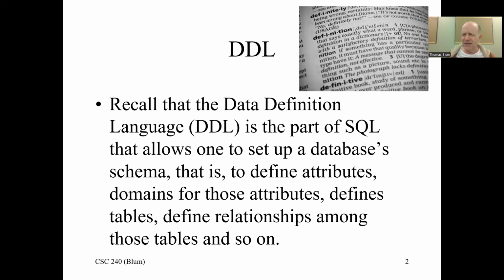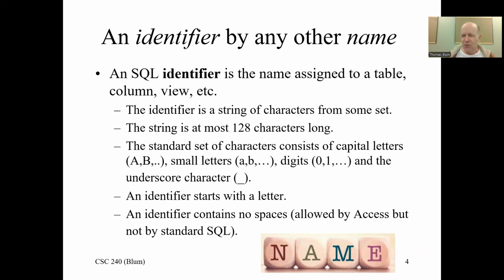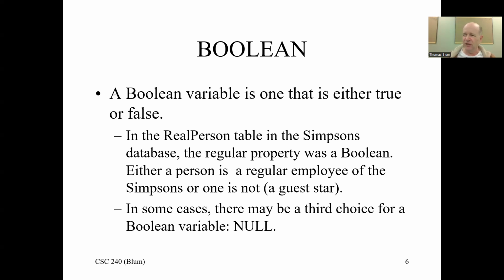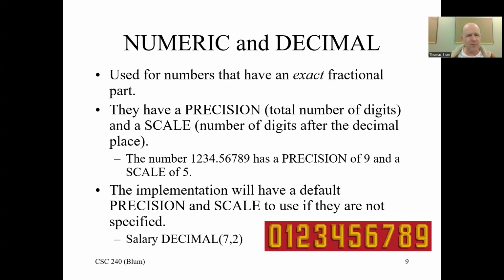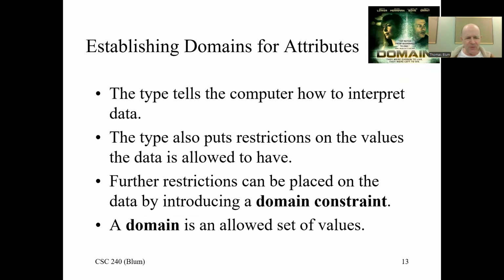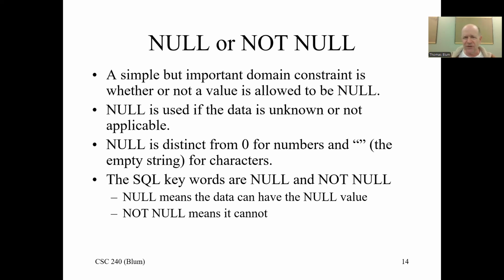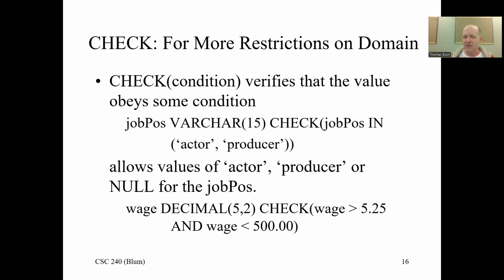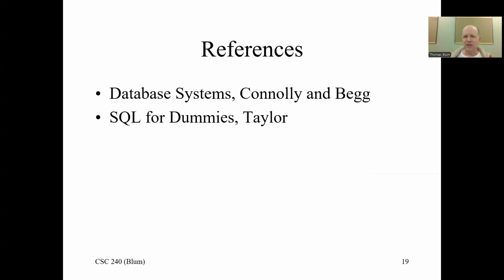Data Definition Language (DDL): Part 1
In this video we start to look at the DDL (Data Definition Language) part of SQL (Structured Query Language). The DDL is what is used to CREATE a database -- to specify what data will be collected, what values are allowed, and so on.  We start with the narrowest part -- defining attributes.  To start an attribute has a name or identifier.  Next, it has a type to limit the sort of values that are expected to be stored (text or numbers or simple true/false values).  One can introduce further restriction by defining a DOMAIN and using a CHECK to ensure the inserted or updated value falls within the domain.  With each attribute one can specify whether a value of NULL is allowed.  One can also implement a DEFAULT value to use if none is supplied in the INSERT.